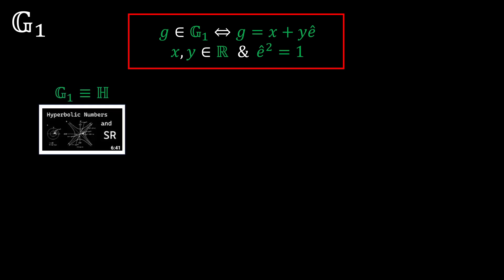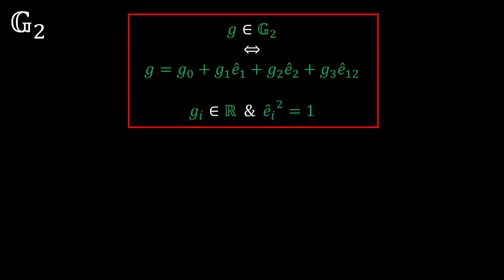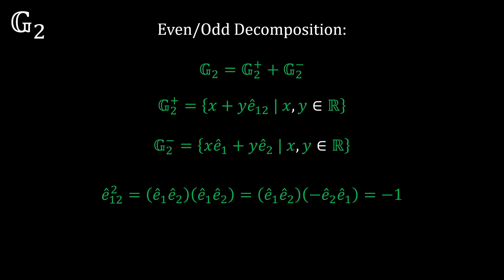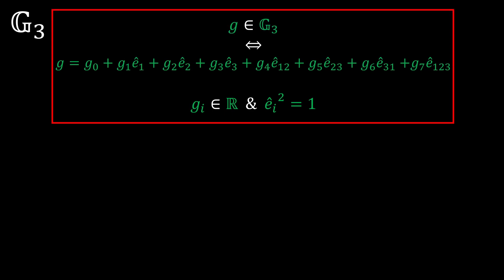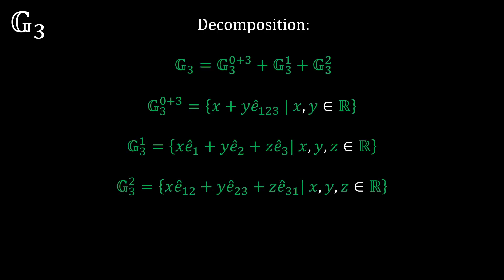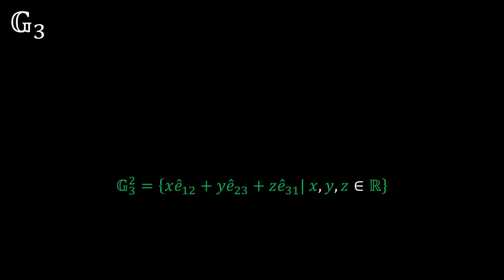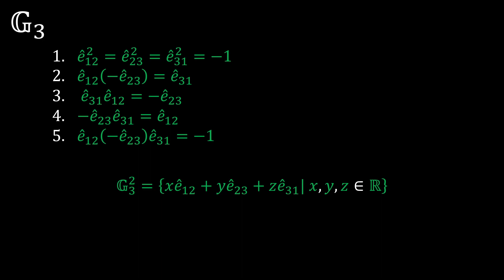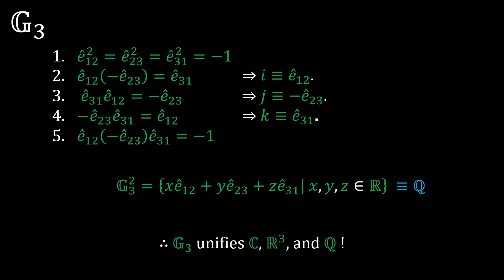Basic Algebras | Intro to Geometric Algebra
This short video introduces the most basic geometric algebras! It briefly talks about the relationships between the Hyperbolic, Complex, Real, and Quaternion Algebras.

// Timestamps

00:00 - Intro
00:12 - The 𝔾₁ Algebra
00:50 - The 𝔾₂ Algebra
01:55 - The 𝔾₃ Algebra
04:20 - Outro

//Music